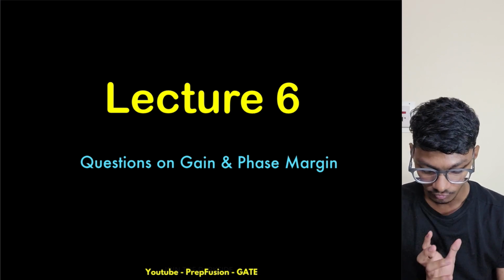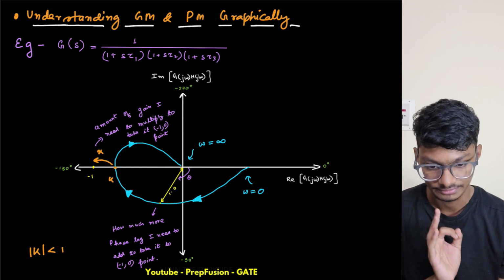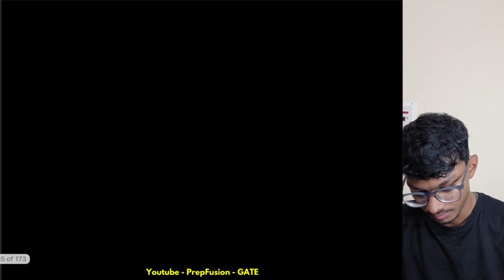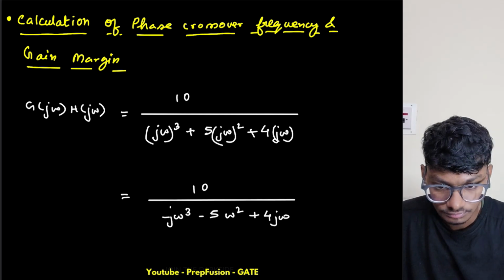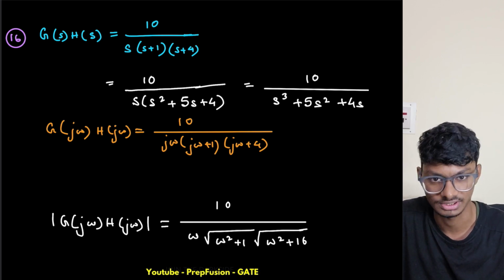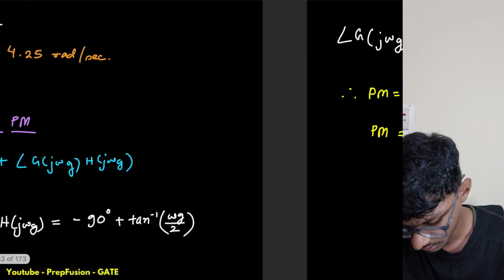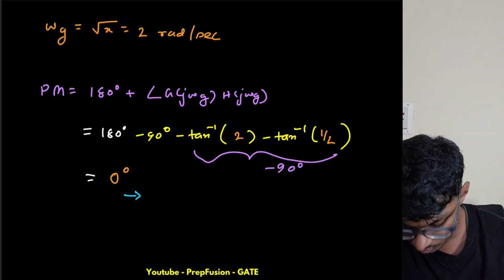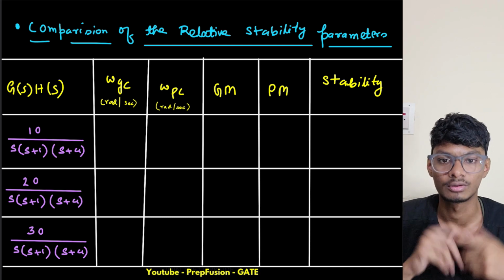GATE PYQs on GM & PM | Control Systems || GATE 2025 || PrepFusion